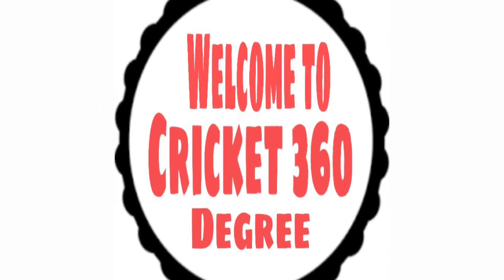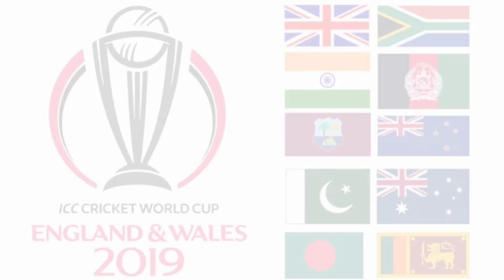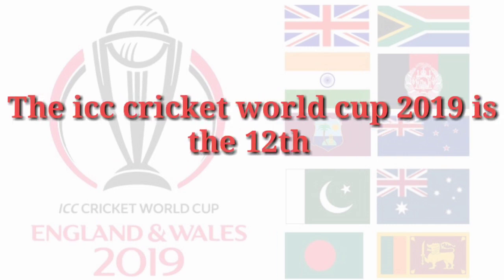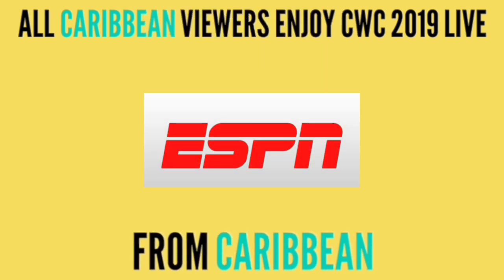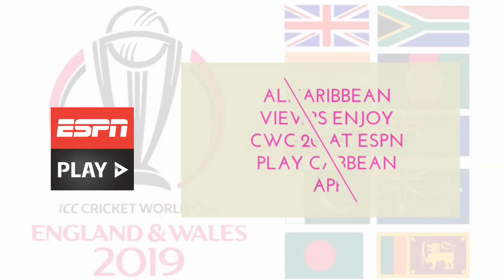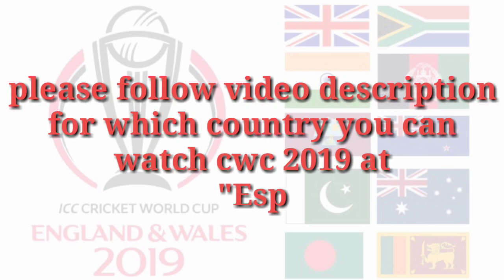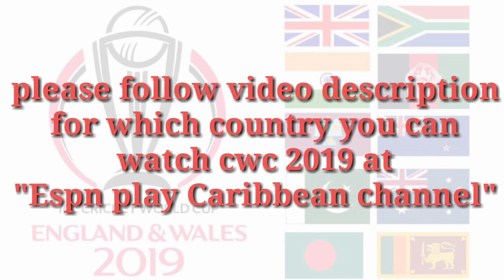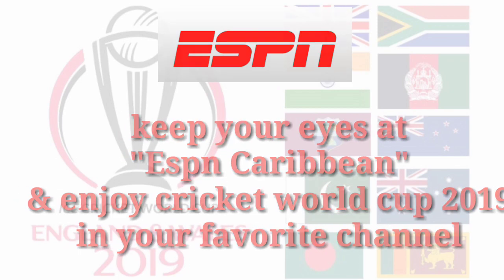espn officially broadcasters icc cricket world cup 2019 live from Caribbean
espn caribbean channel live broadcasting icc cricket world cup from caribbean, all match live streaming at online in espn play Caribbean apps.

belew list of all country where you watch cwc 2019 on espn caribbean.